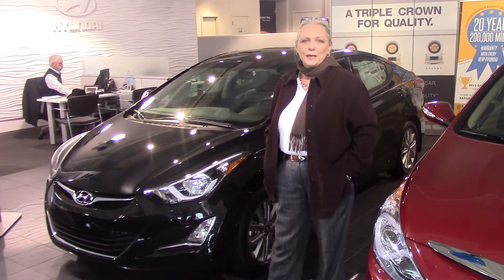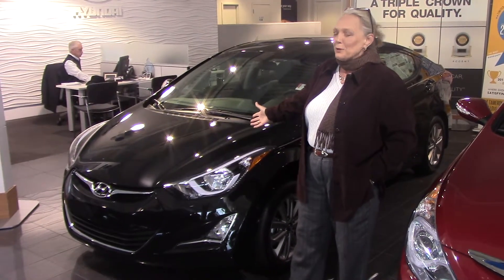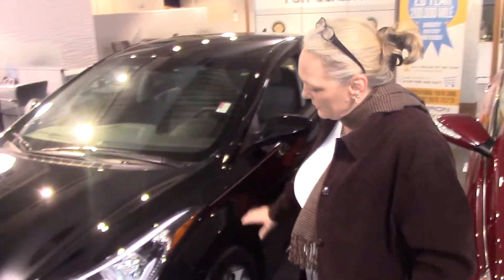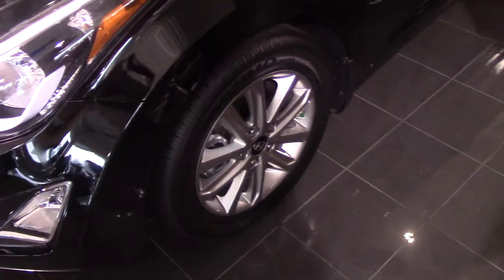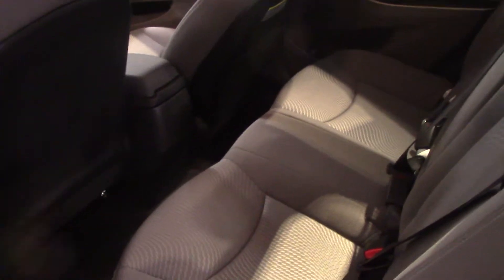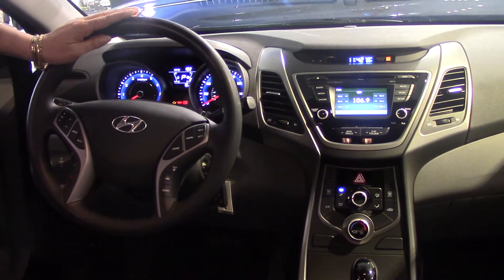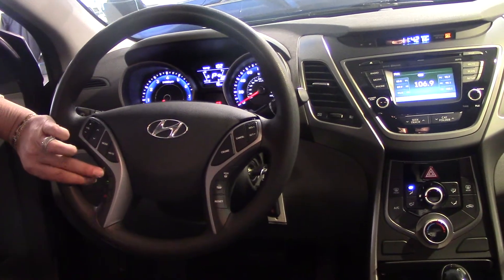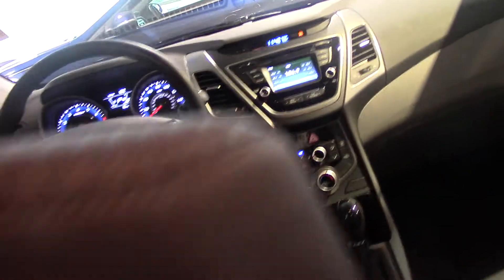Hey Jerry, CHECK OUT THIS 2014 HYUNDAI ELANTRA FROM TAMERON HYUNDAI IN HOOVER ALABAMA